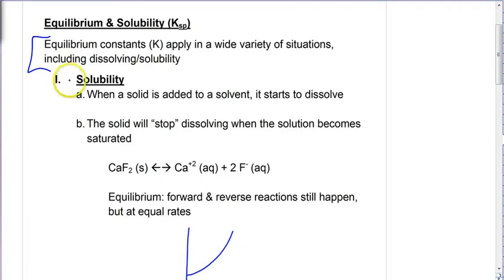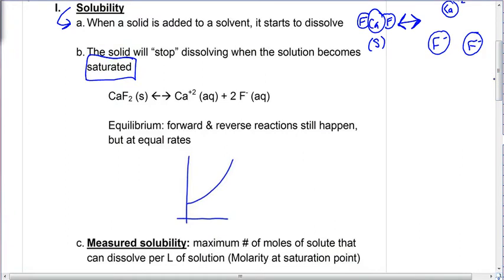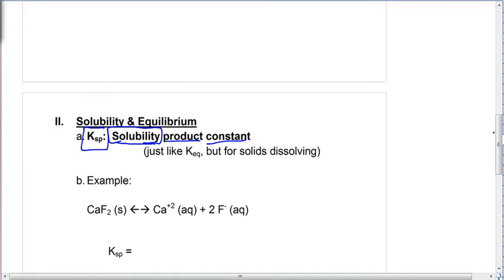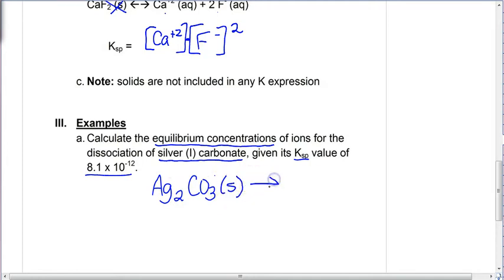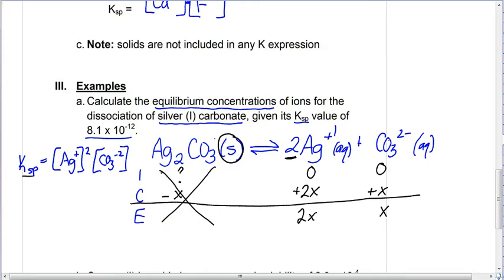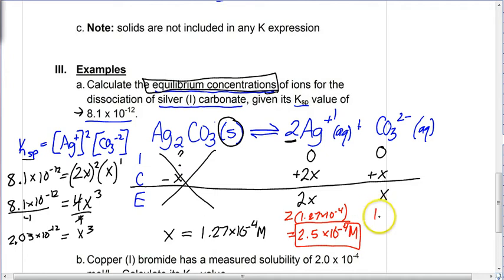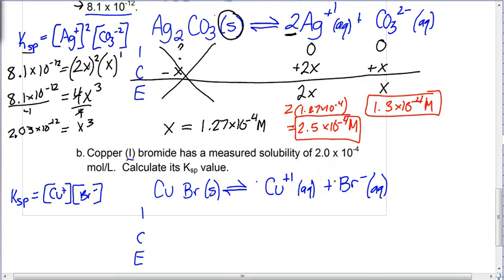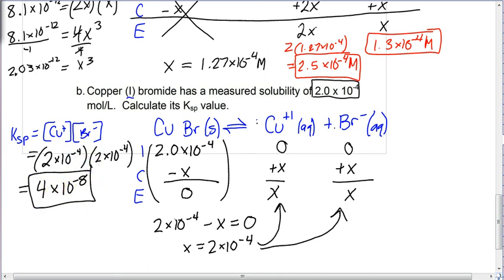Honors Chem - Solubility Product Constant Ksp Calculations - Unit 9 Video 7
Ksp, solubility, precipitates